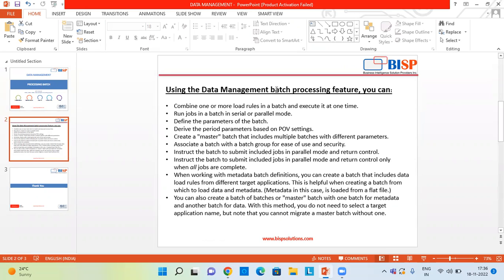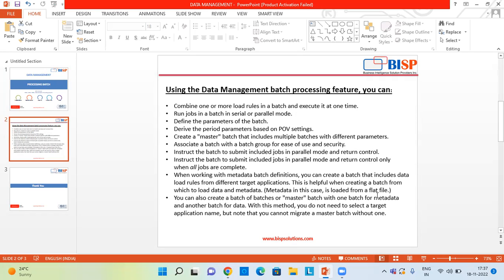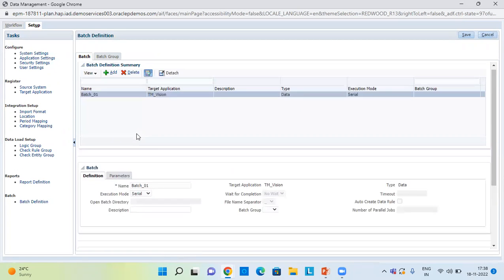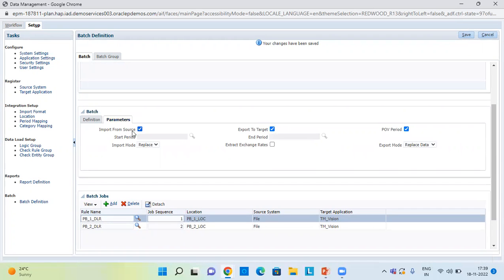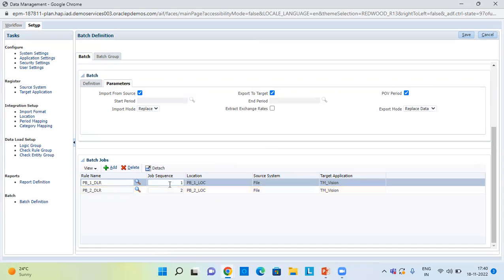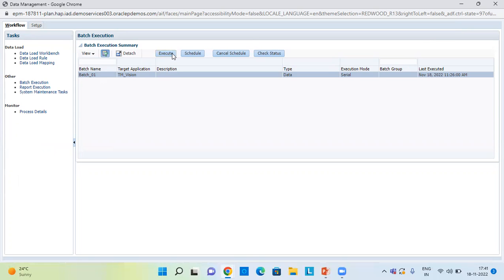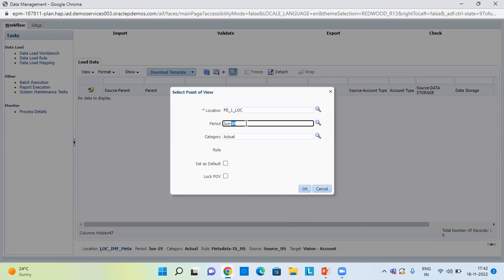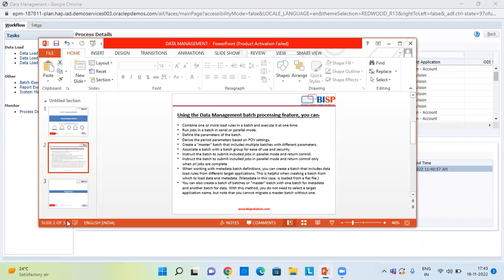Oracle Data Management Schedule Job | Oracle Data Management Batch Loader | Data Management by BISP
In this video tutorial, we have shown step-by-step Oracle Data Management Schedule Job.
Learn Oracle Data Management Batch Loader